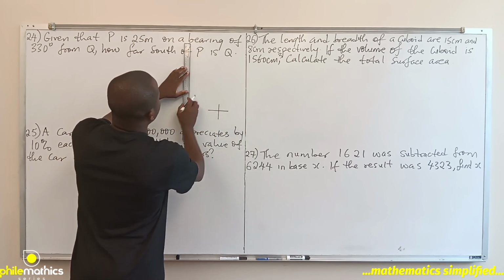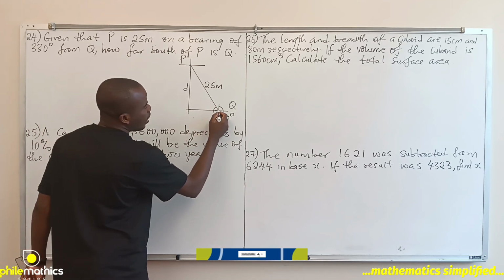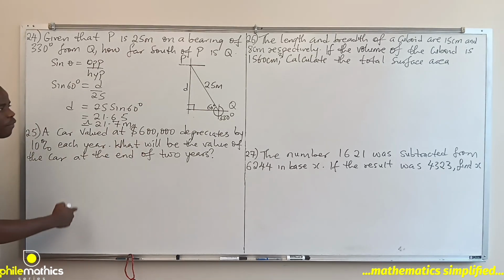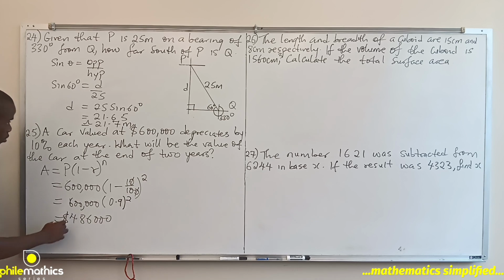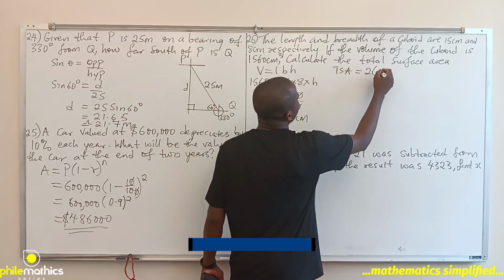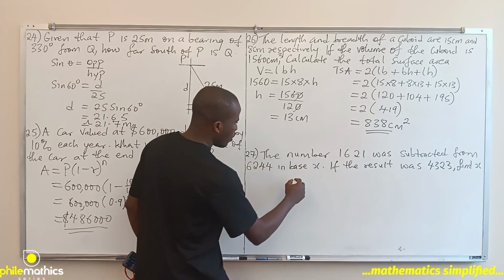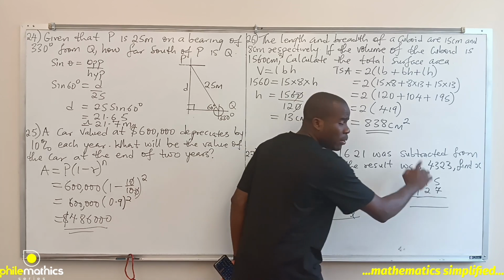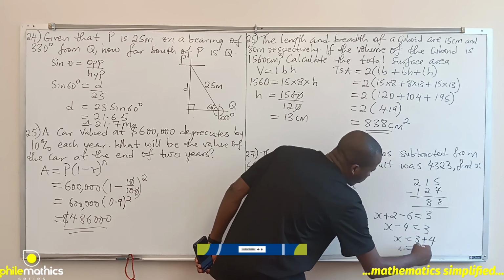2024 WAEC MATHS || OBJ Q 24 - 27 SOLUTION